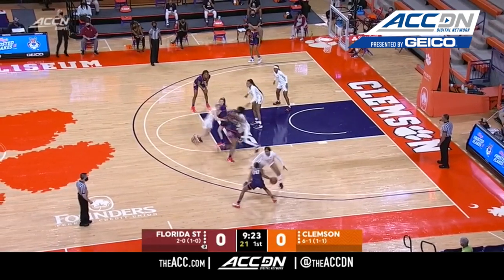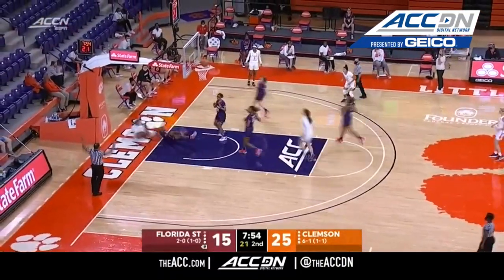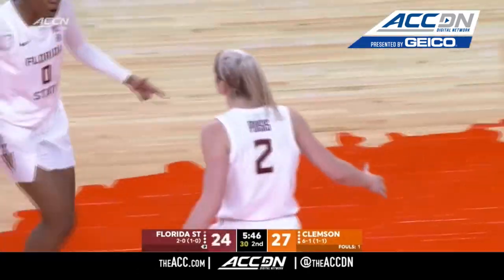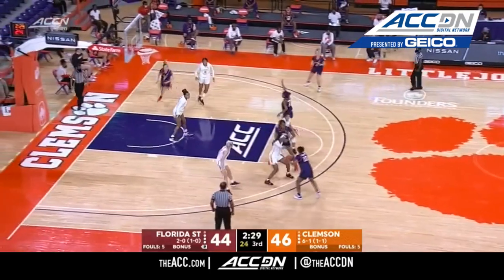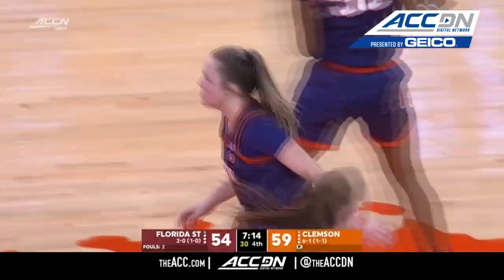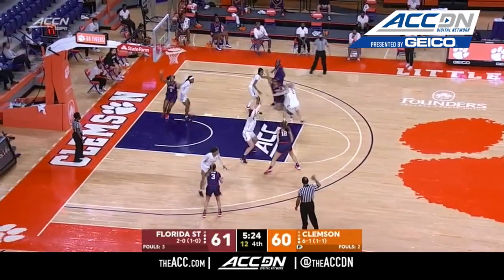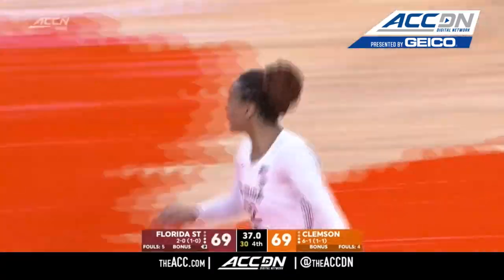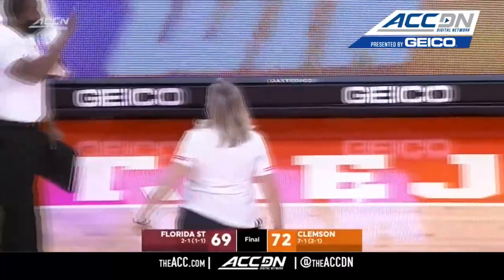Florida State vs. Clemson Women's Basketball Highlight (2020-21)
Florida State vs. Clemson:  The Tigers improved to 7-1 after defeating Florida State 72-69 in Clemson. Clemson forced 21 Florida State turnovers and held  FSU to just 36.8% shooting for the game. Gabby Elliott had a team-high 19 points and had five rebounds and three assists for Clemson.  Kendall Spray adding 17 points and Delicia Washington scored 15 points for the Tigers.  The Seminoles were led in scoring by Kourtney Washington who scored a game-high 21 points.

Photo Courtesy of Clemson Women's Basketball